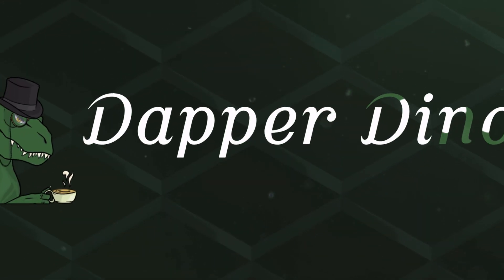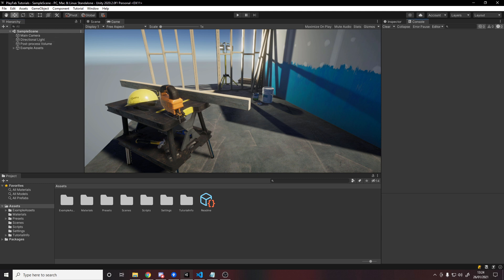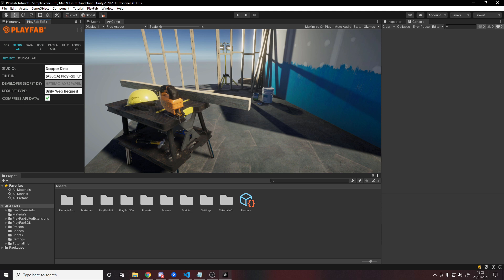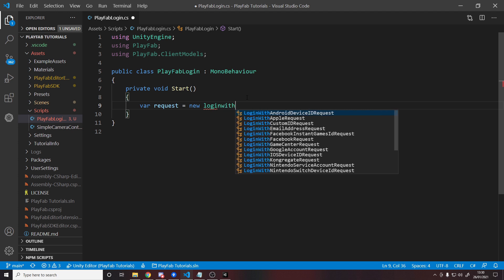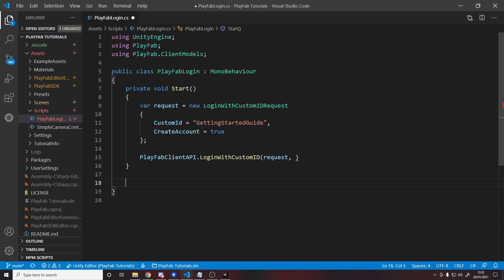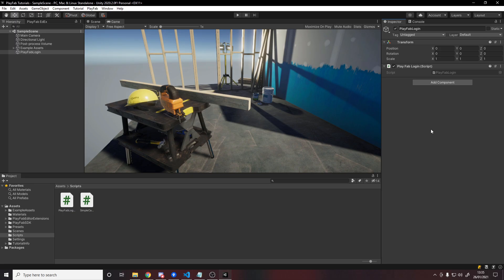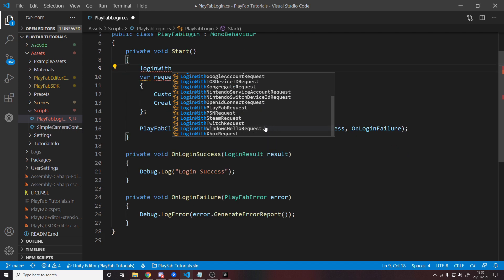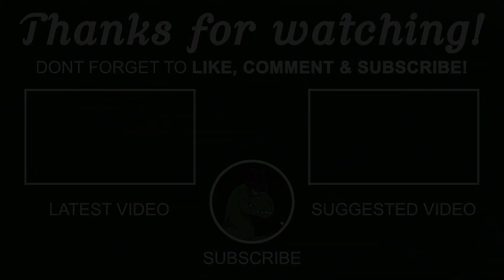How To Set Up PlayFab SDK In Unity For Leaderboards Matchmaking & More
This Unity PlayFab tutorial will teach you how to get set up with the PlayFab Unity SDK to start using online services like multiplayer matchmaking, user authentication, and leaderboards.